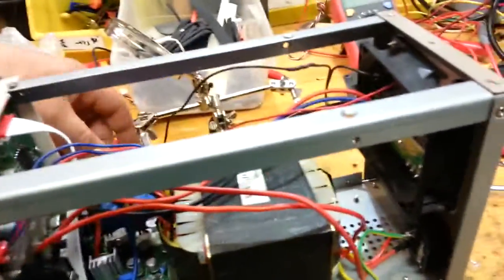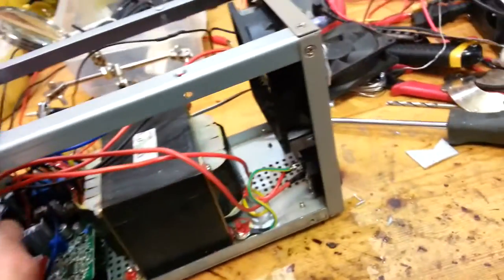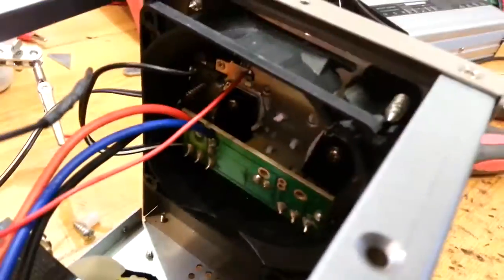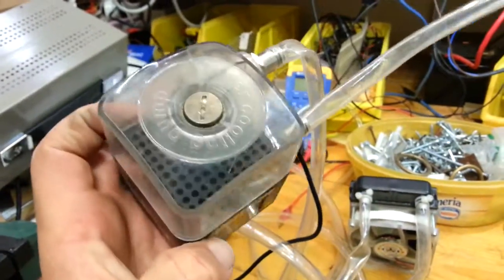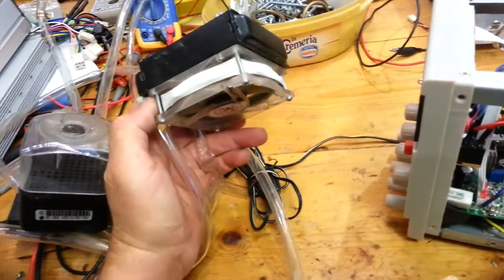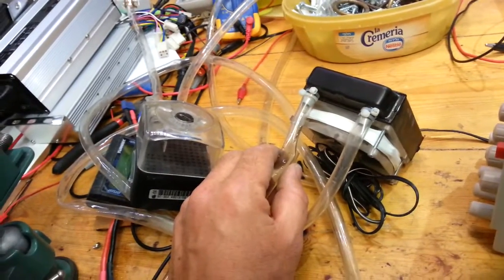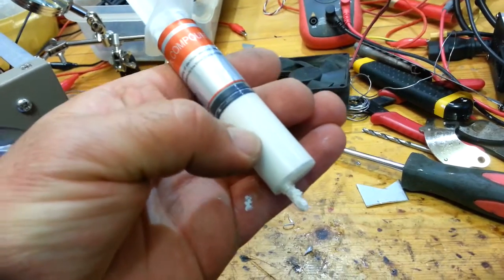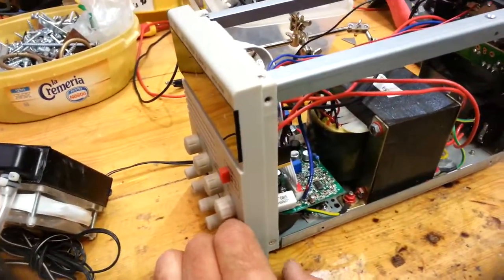make your power supply quiet - add water cooling - DIY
easy way to make your power supply quiet. take out the noisy fan and add a water cooling system to it.

water pump 12V

water cooling block

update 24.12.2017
this cooling system works great for more then 18 months, with a 3 liter gar, circulate the hot water and cooling it perfectly.
no need extra fan - keep your spirit calm :-/
good luck people